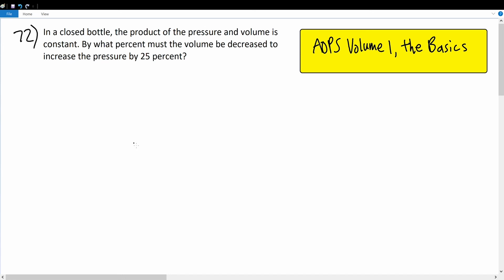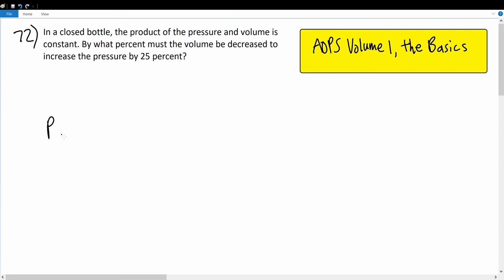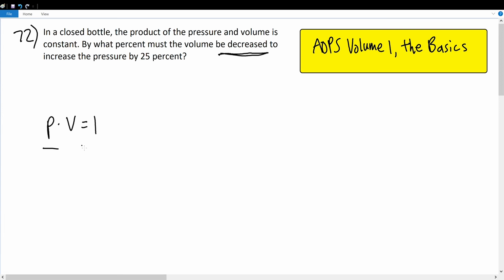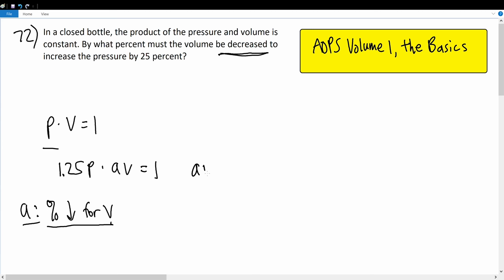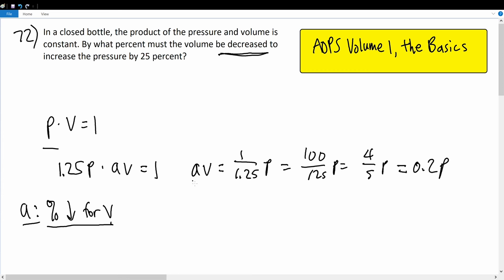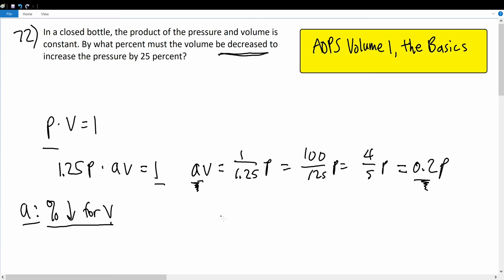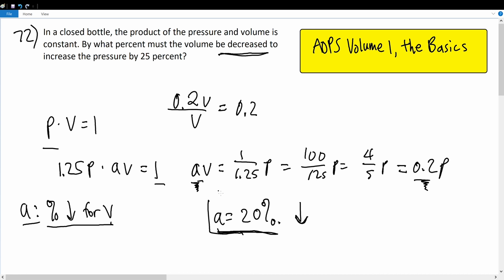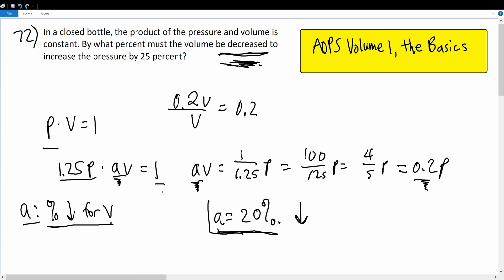AOPS Volume 1, The Basics, Problem 72